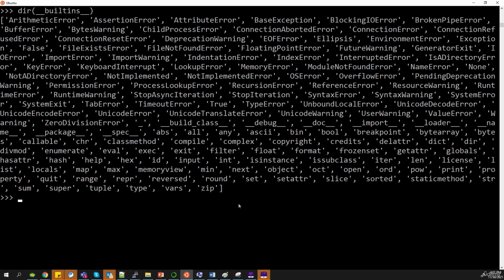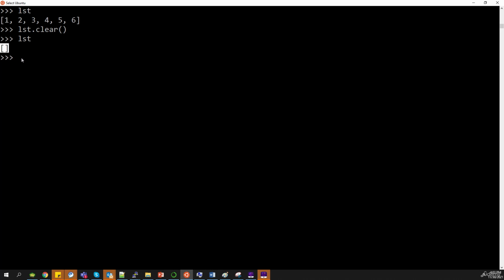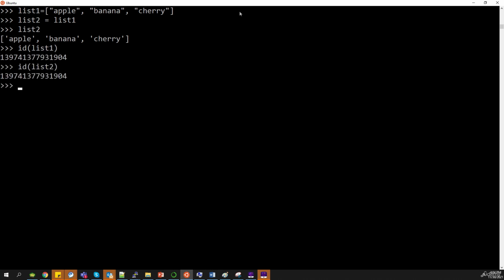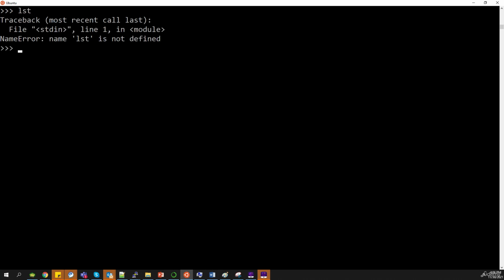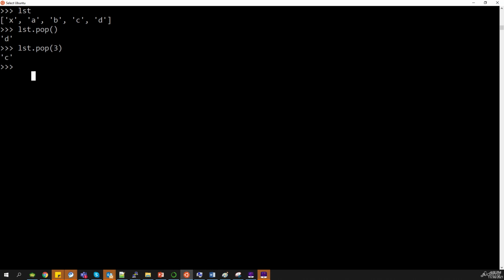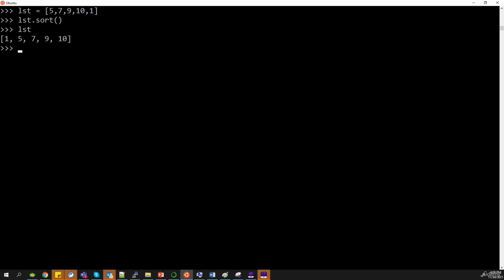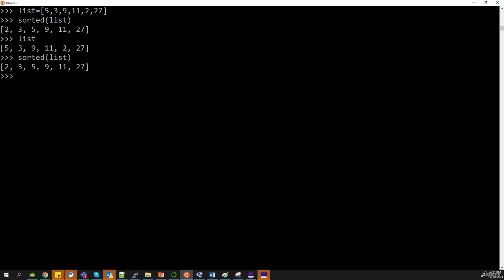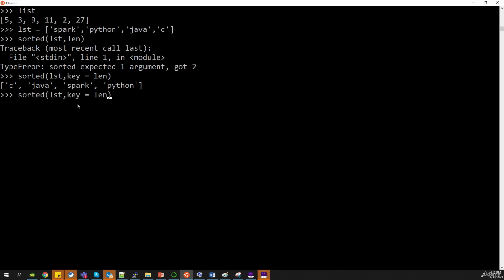11.Python Datatypes List Part 2 HD